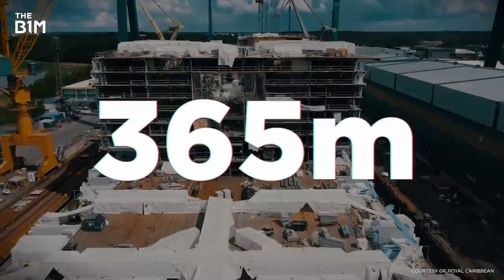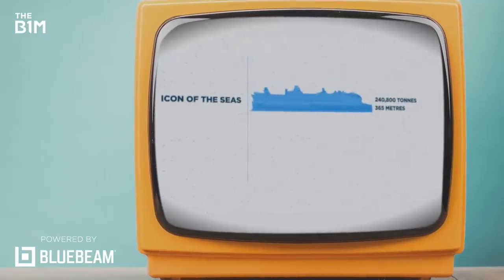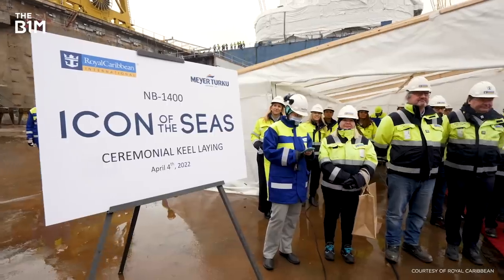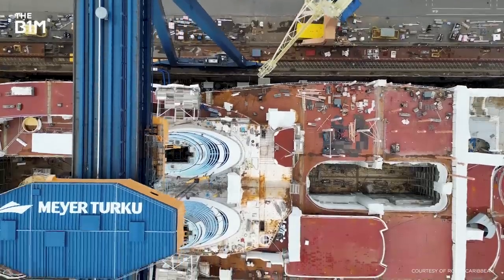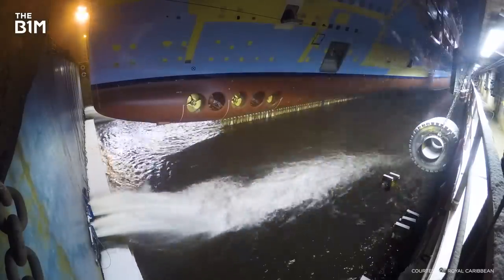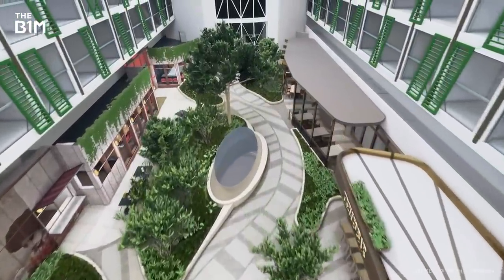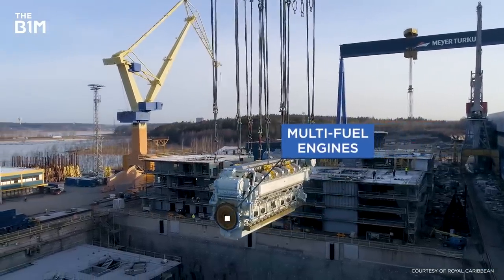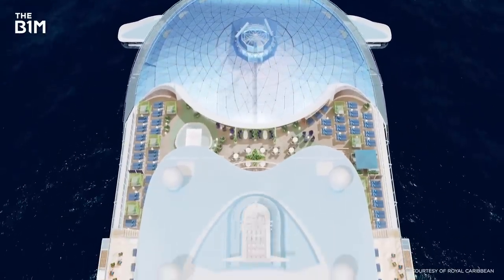The Insane Scale of the World's Biggest Cruise Ship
The Icon of the Seas is bigger than some skyscrapers.

Additional footage and images courtesy of Royal Caribbean.